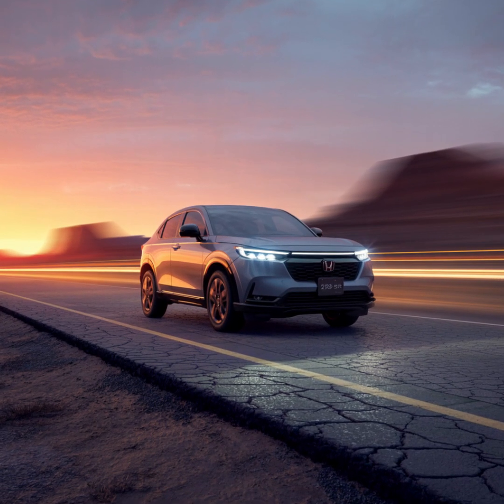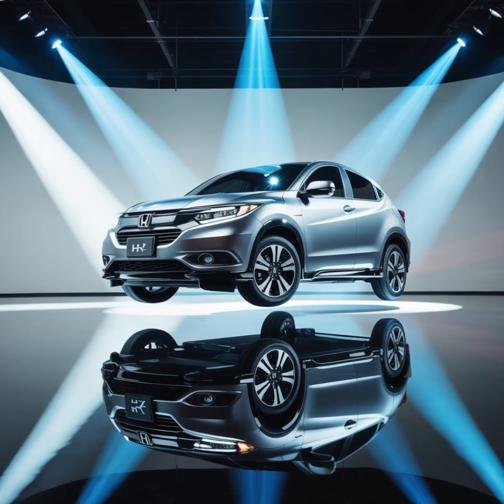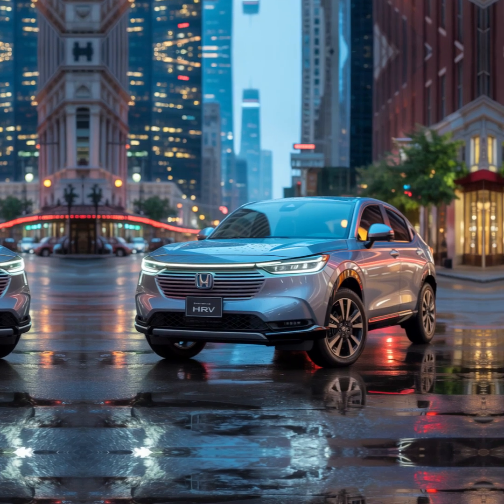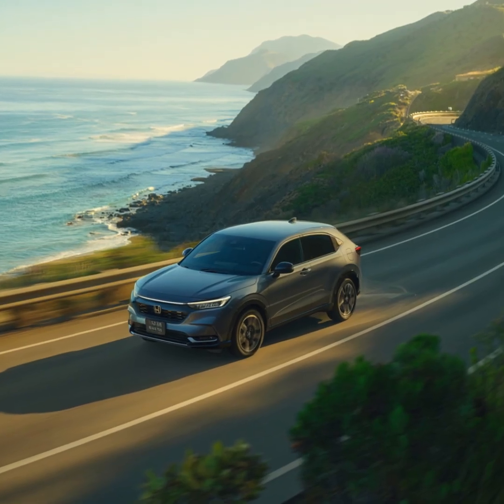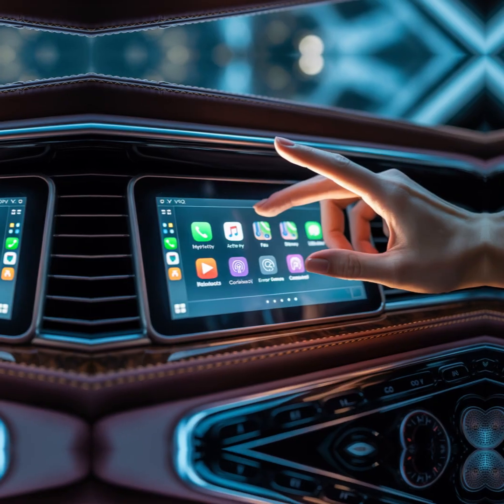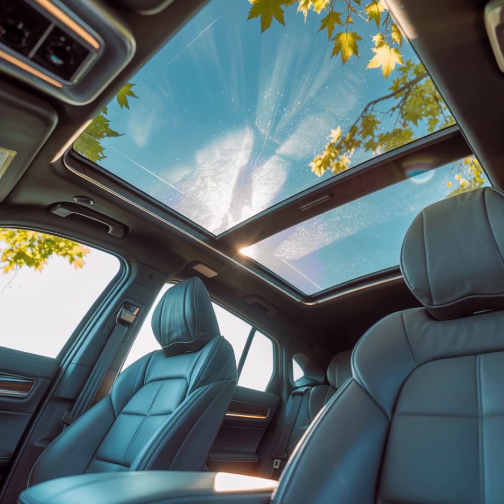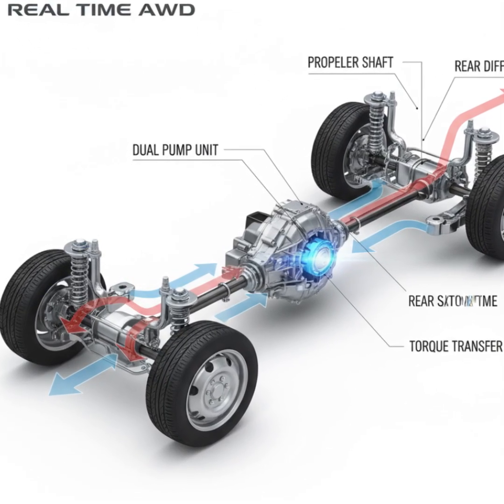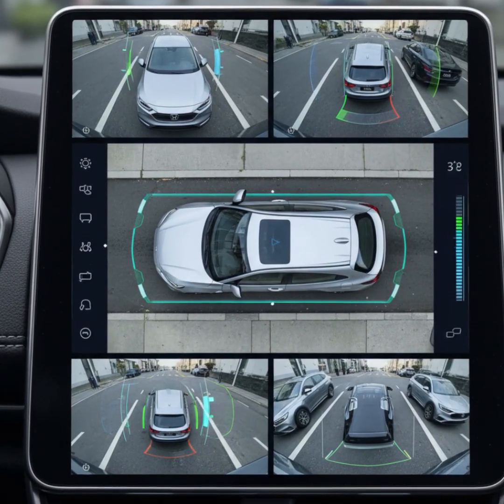2026 Honda HR V The BEST Compact SUV Under $25K Full Review & Buyer's Guide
🚗 2026 Honda HR-V Full Review – Is This the Best Compact SUV Under $25K?

The all-new 2026 Honda HR-V is here, and it's bringing major upgrades! In this complete review, I dive deep into everything you need to know about Honda's redesigned compact SUV—from exterior design and interior features to performance specs, safety technology, pricing, and my honest final verdict.

⏱️ VIDEO TIMESTAMPS:
0:00 Intro – What's New with the 2026 HR-V?
0:30 Brand & Model Overview – HR-V History
1:30 Exterior Design – Bold New Look
2:15 Interior & Features – Premium Cabin Tour
3:00 Performance – Engine, Specs & Driving Experience
4:00 Safety & Technology – Honda Sensing Review
4:30 Price & Variants – All Trims Explained
5:00 Final Verdict – Should You Buy It?

🔑 KEY HIGHLIGHTS:
✅ Starting Price: $24,500 (LX trim, FWD)
✅ Engine: 2.0L 4-Cylinder, 158 HP
✅ Fuel Economy: Up to 34 MPG highway
✅ Standard Features: Honda Sensing, Apple CarPlay/Android Auto (wireless), LED headlights
✅ Available Trims: LX, Sport, EX, Touring
✅ AWD Option: Available on all trims (+$1,500)

📊 2026 HONDA HR-V SPECS:
- Horsepower: 158 HP @ 6,500 RPM
- Torque: 138 lb-ft @ 4,200 RPM
- Transmission: CVT (Continuously Variable)
- 0-60 MPH: ~8.5 seconds
- Fuel Economy: 28 city / 34 highway (FWD)
- Cargo Space: 24.4 cu ft (seats up), 55.9 cu ft (seats folded)
- Seating: 5 passengers
- Towing Capacity: 1,500 lbs

🎨 AVAILABLE COLORS:
Platinum White Pearl, Crystal Black Pearl, Meteorite Gray Metallic, Radiant Red Metallic, Aegean Blue Metallic, Sonic Gray Pearl, Canyon River Blue Metallic, Urban Gray Pearl

🛡️ SAFETY FEATURES (Honda Sensing Standard):
- Adaptive Cruise Control
- Collision Mitigation Braking System
- Lane Keeping Assist System
- Road Departure Mitigation
- Automatic High Beams
- Blind Spot Monitoring (EX and above)
- Rear Cross-Traffic Alert (EX and above)

💰 TRIM PRICING BREAKDOWN:
- LX (FWD): $24,500
- Sport (FWD): $26,800
- EX (FWD): $28,500
- Touring (FWD): $31,200
- Add AWD: +$1,500 to any trim

🆚 COMPETITORS COMPARISON:
The 2026 Honda HR-V goes head-to-head with the Mazda CX-30, Subaru Crosstrek, Hyundai Kona, Nissan Kicks, Toyota Corolla Cross, and Kia Seltos.

👤 WHO SHOULD BUY THE 2026 HR-V?
This SUV is perfect for:
✔️ First-time SUV buyers
✔️ Young professionals and small families
✔️ City dwellers needing fuel efficiency
✔️ Anyone wanting Honda reliability under $30K
✔️ Budget-conscious buyers seeking premium features

📺 RELATED VIDEOS YOU'LL LOVE:
- 2026 Toyota Corolla Cross Review
- Best Compact SUVs Under $30K
- Honda CR-V vs HR-V Comparison

We cover the latest cars hitting the USA market with honest, detailed analysis.

📤 SHARE with anyone shopping for a compact SUV!

📱 Follow us for daily car content!